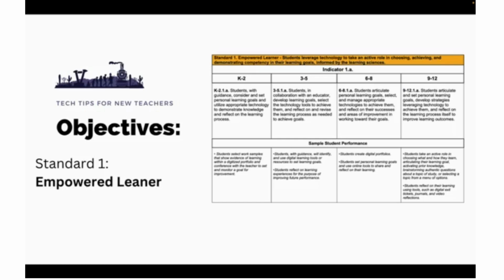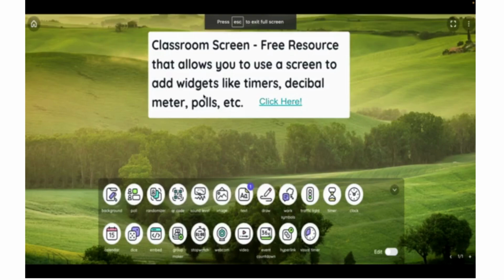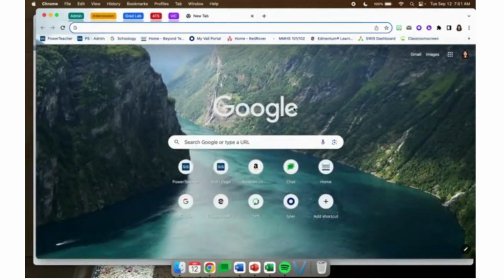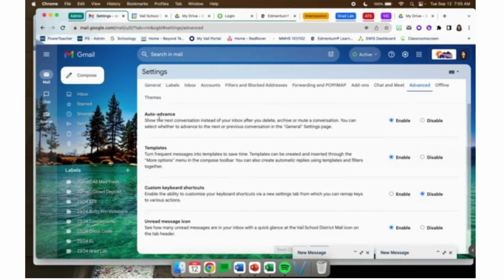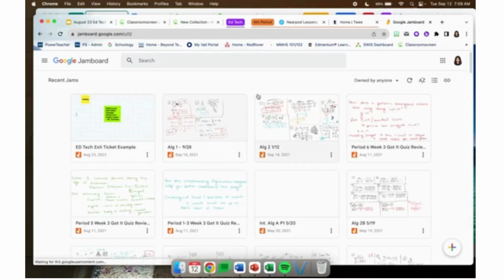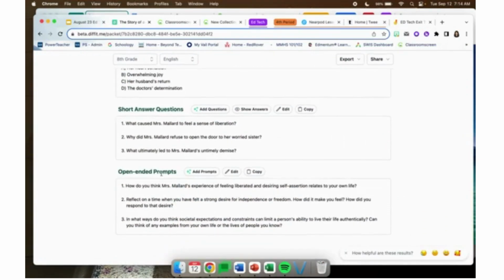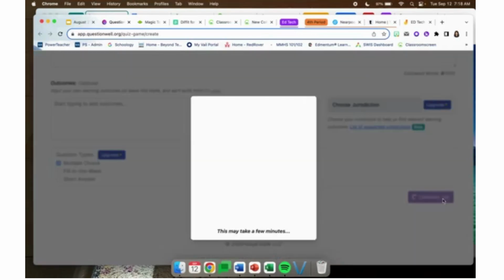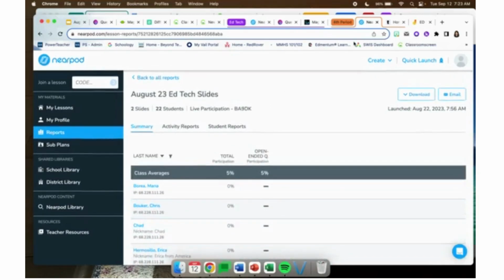Tech Tips for New Teachers (2023-2024)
Time-saving and easy tech tips to help make your first year in Vail easier. Topics will include Google suite tips and tricks and collaborative tools for bell work and closure. Presenter: Beth Schimke, Mica Mountain High School